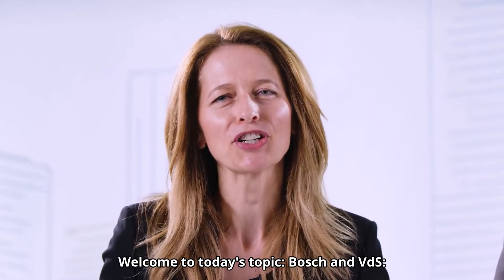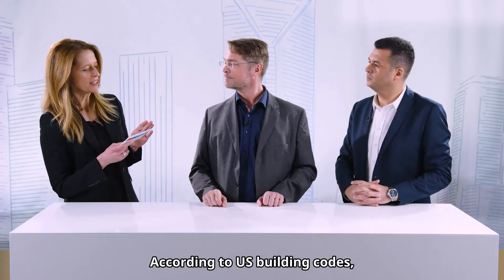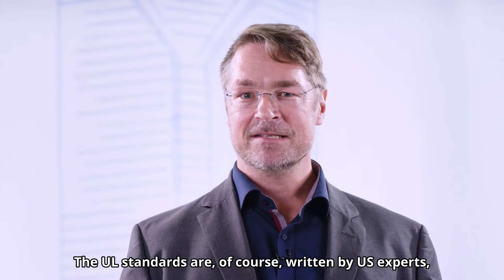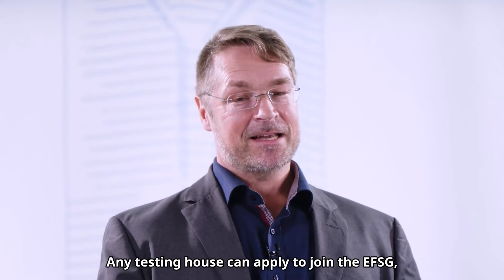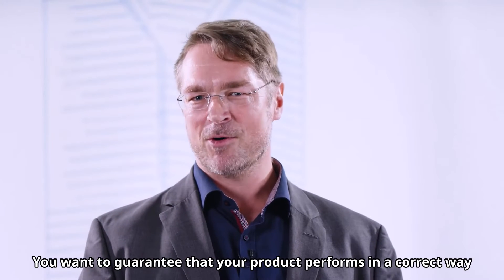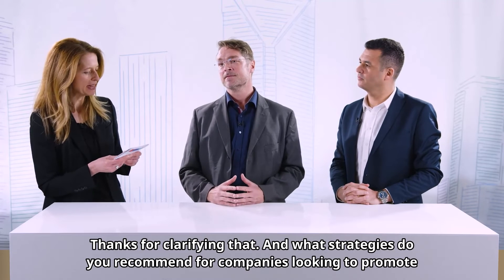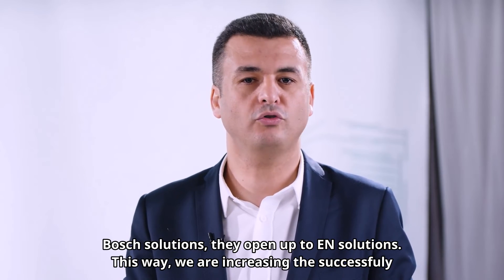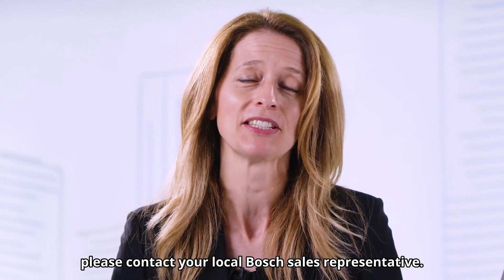Bosch Security - Bosch & VdS: A Duo's Guide to EN54 regulations & NFPA72 Standards - Full Interview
Navigating the complexities of regulations and standards within the fire alarm industry, particularly in mixed markets, can pose a big challenge. Join us as we bring together two industry specialists, Florian Scharr, Coordinator Customer Relations at VdS, Europe's leading approval institute for fire protection, and Onur Sönmez, Head of Sales and Marketing at Bosch for the Türkiye and Middle East markets. Together, they'll will shed light on the intricacies surrounding standards, provide insights into certifications, and discuss powerful strategies for thriving in diverse market landscapes. But this isn't your average video — it's a comprehensive guide on how to apply these principles effectively in both planning and installation phases.
Visit also the Bosch website to learn more about the EN54 fire alarm solutions